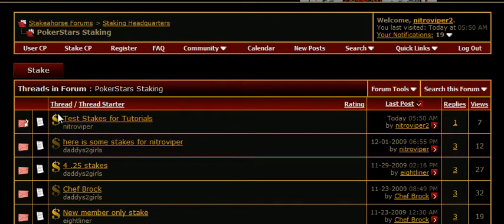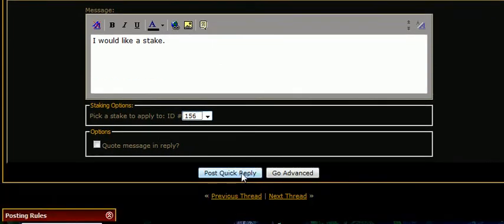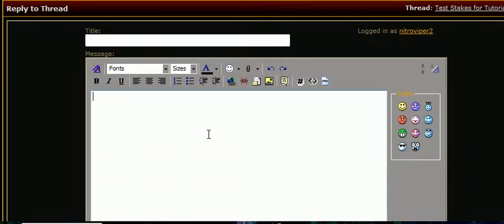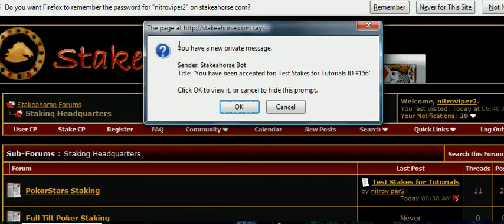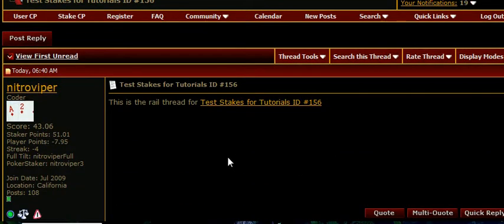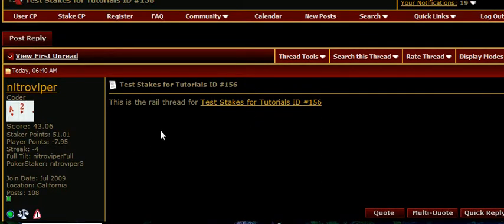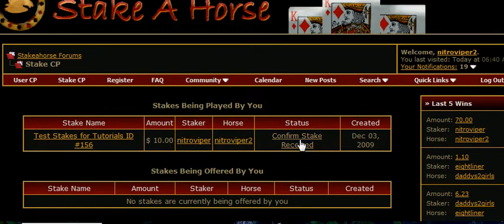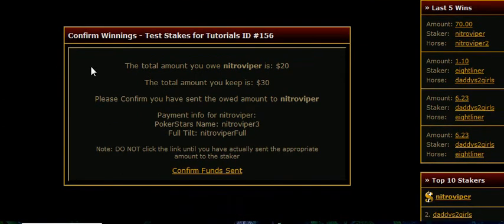Stakeahorse.com Video Tutorial 4 p1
Staking process from the player/horse's pov.